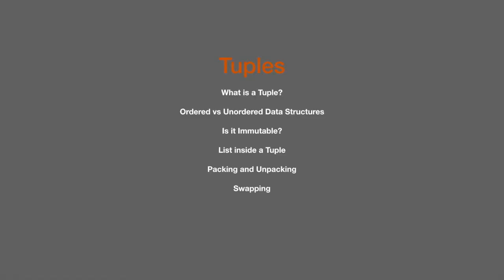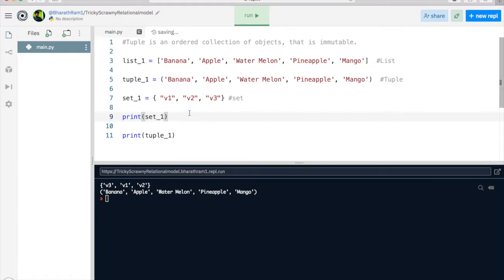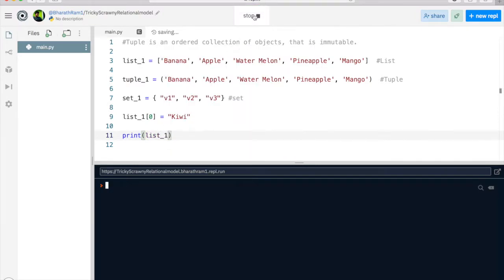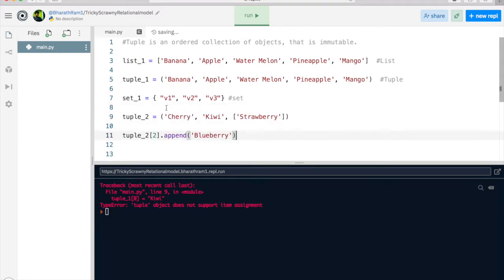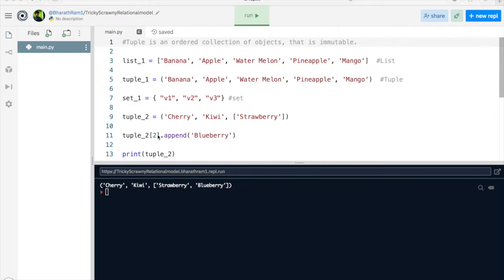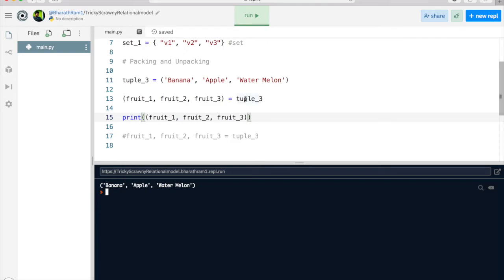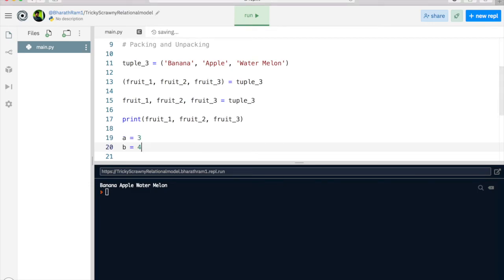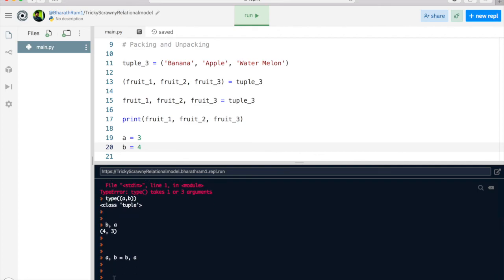Python Tutorial For Beginners - #6 - Tuples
In this video, you will learn about Python tuples.

Cheers,
Bharath